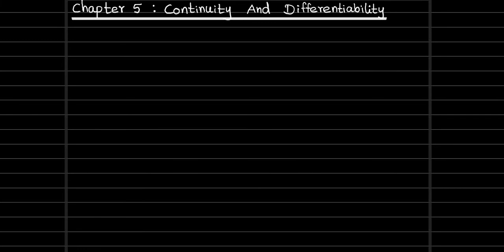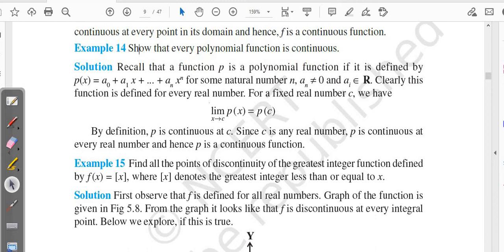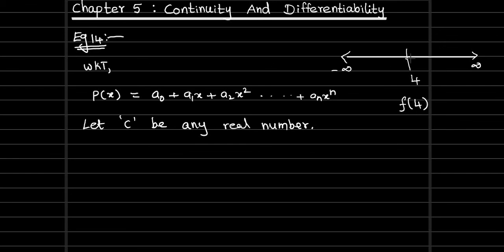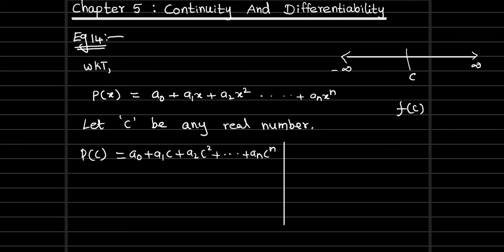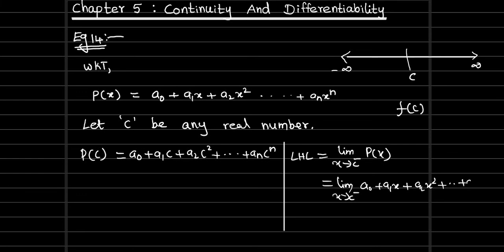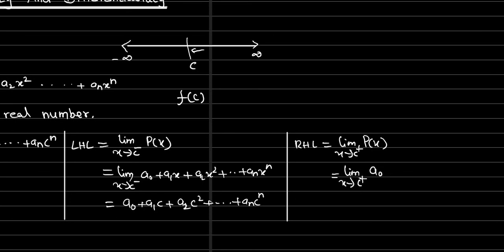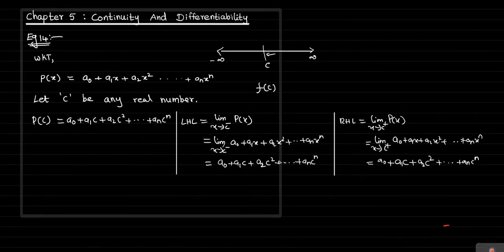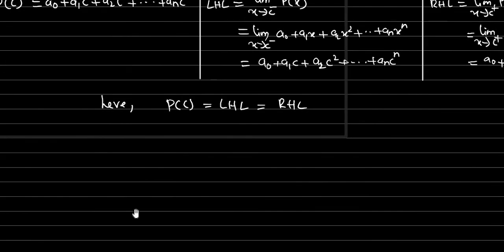CBSE Grade 12 MATHS : CHAPTER 5 - Continuity and differentiability - Example 14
CHAPTER 5 - Continuity and differentiability -  Example 14
NCERT MATHS I Example 14 Show that every polynomial function is continuous I 12th std maths I XII maths I josh maths I cbse maths I term 1 12th maths l CBSE Maths in English l